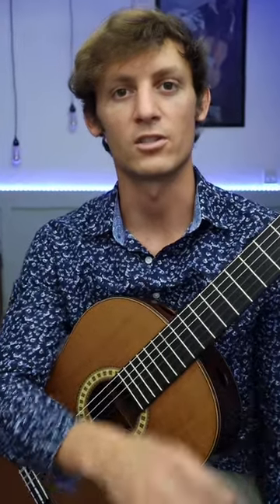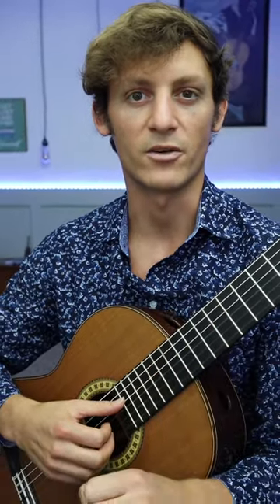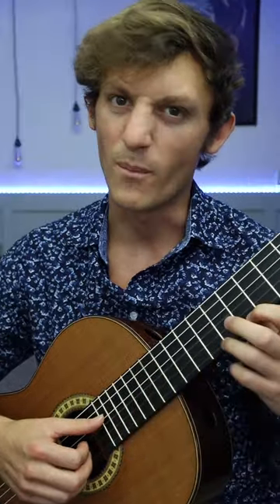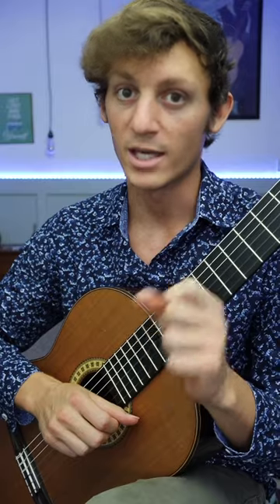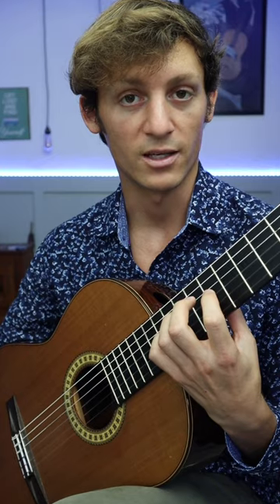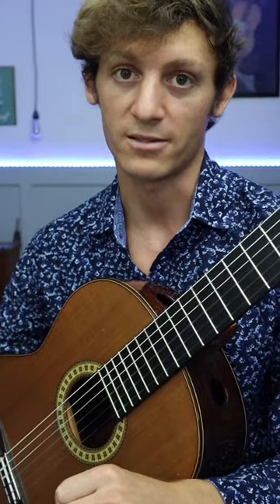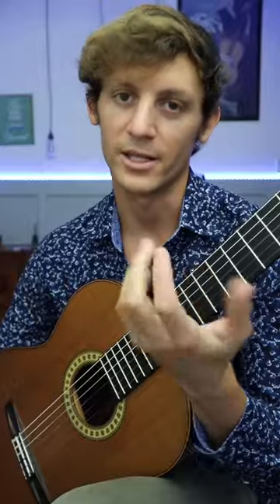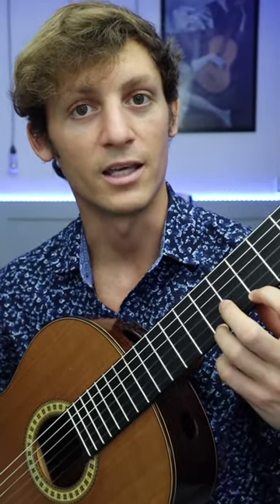3 Tips to Improve Your Ascending Slurs (or hammer-ons)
Here are 3 tips to help improve your ascending slurs or hammer-ons
1. Use Speed Not Strength
2. Lift Fingers No More Than 1 Inch
3. Snap Your Finger Into the String